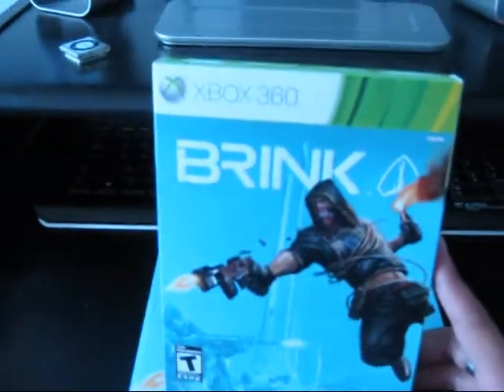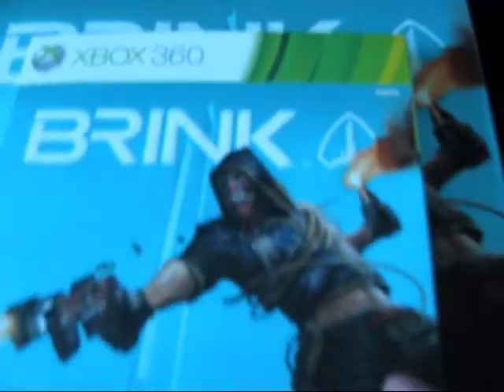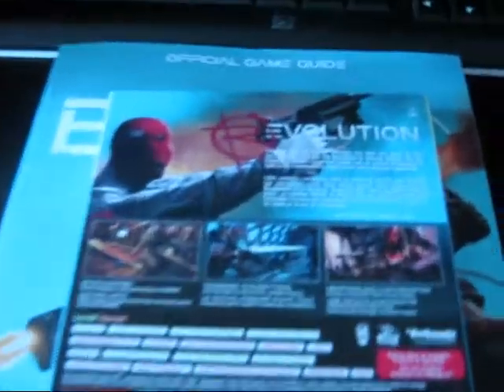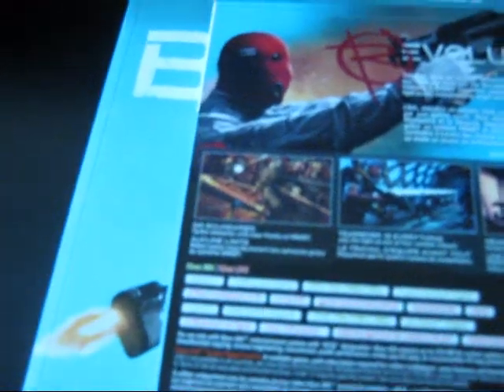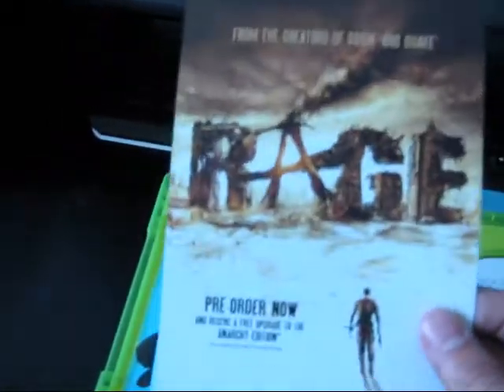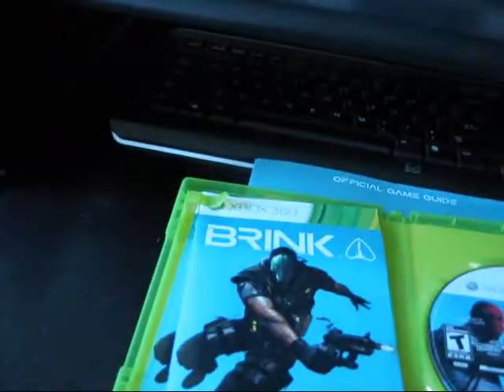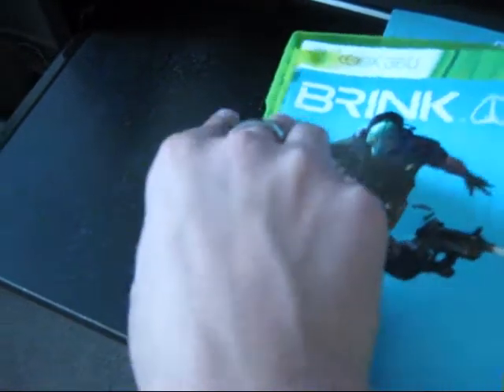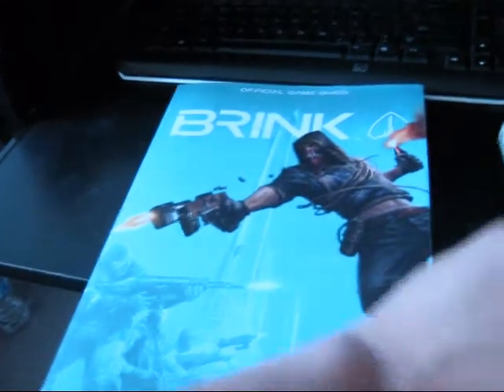Brink Unboxing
I decided to get it so here it is.